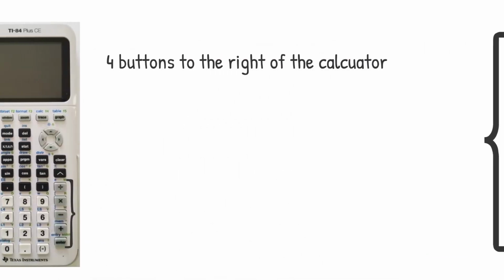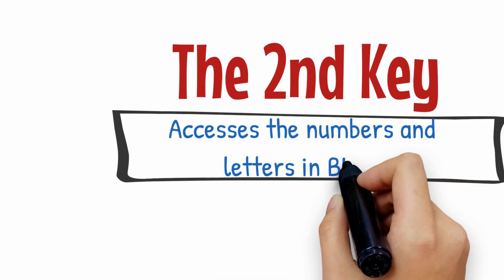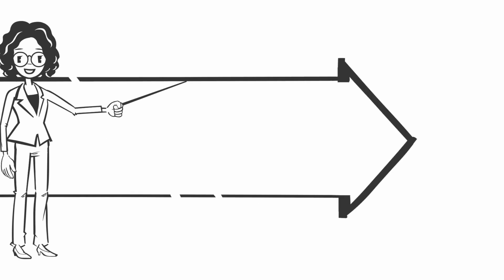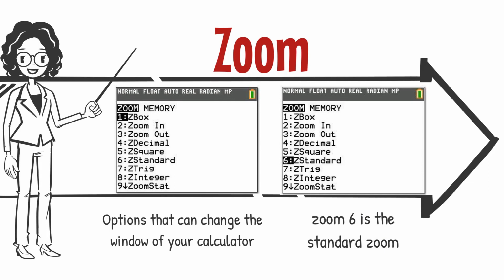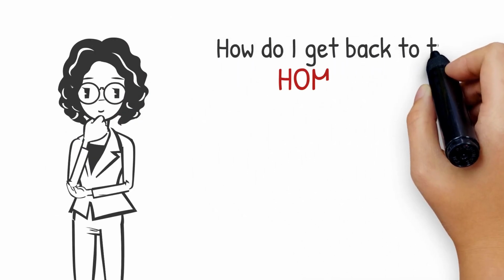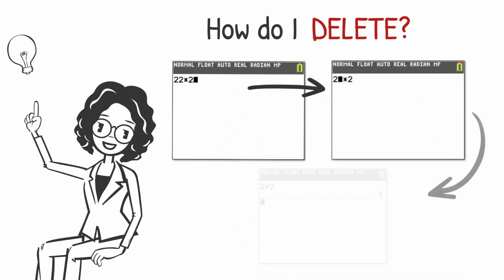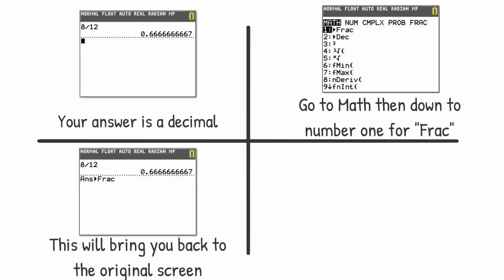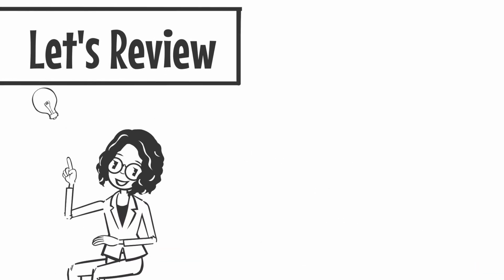Video 1 Buttons on the Calculator